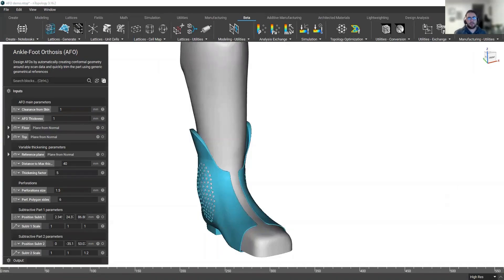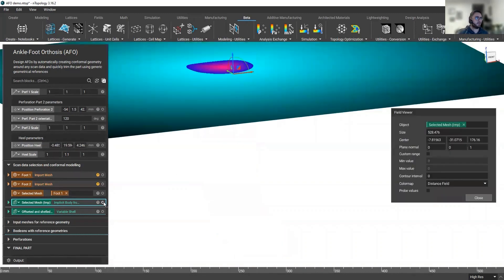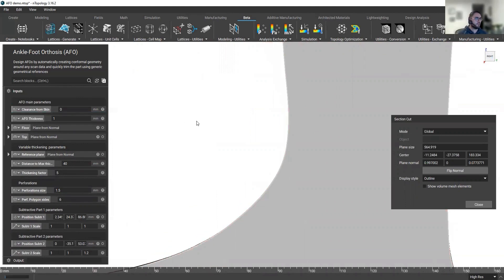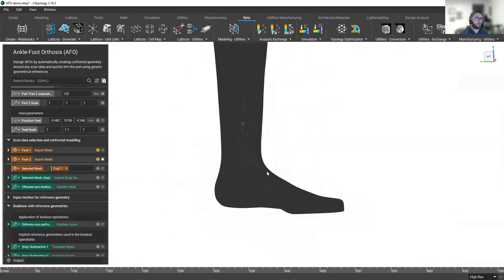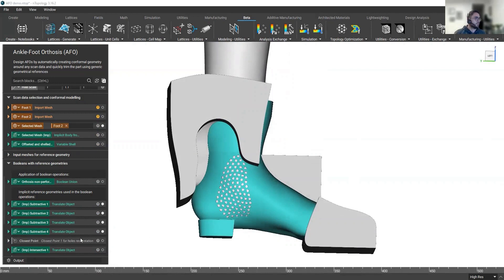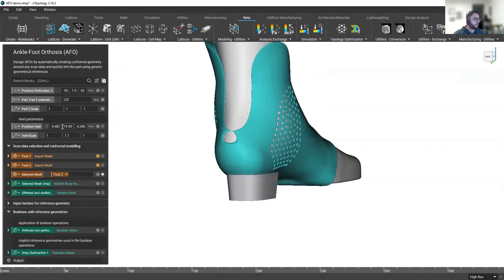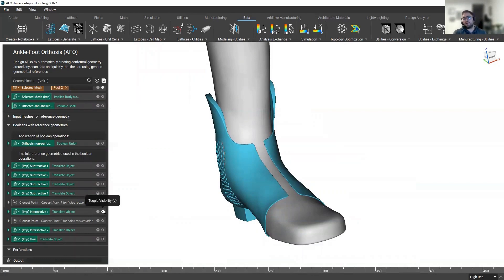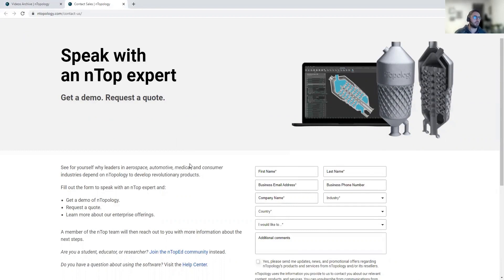nTop Live: Design Patient-Specific Ankle-Foot Orthosis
In this nTop Live, Alejandro Lopez, Senior Application Engineer at nTopology, shows you how to create Ankle-Foot Orthosis from a patient scan in as fast as 10 minutes. To follow along, download the files from the nTopology

Watch and learn how to:
🔵 Automate the design of custom orthopedic devices
🔵 Create patient-specific devices 3D scan data
🔵 Control the stiffness using perforation patterns & variable thickness

nTopology was founded in 2015 to enable engineers and designers to create any geometry — no matter how complex — and to meet the requirements of high-performance products.